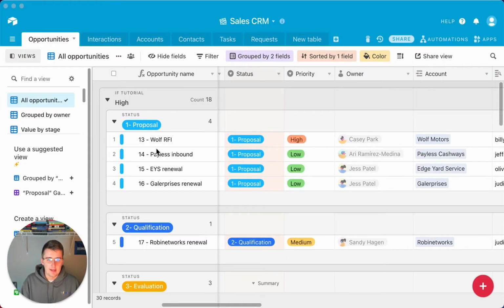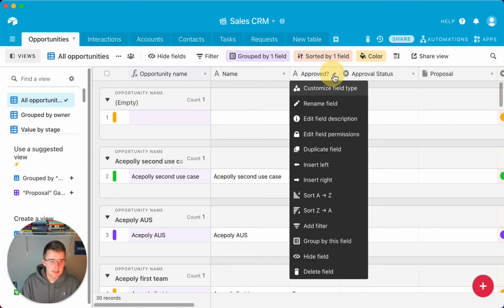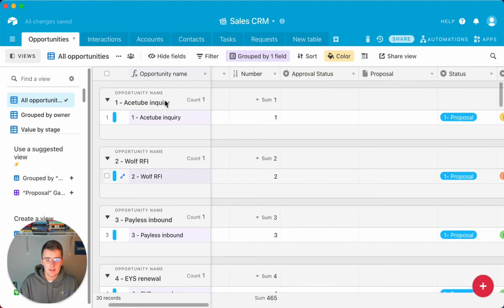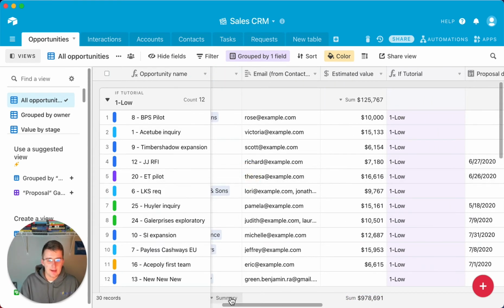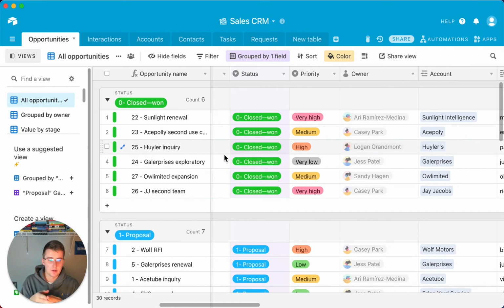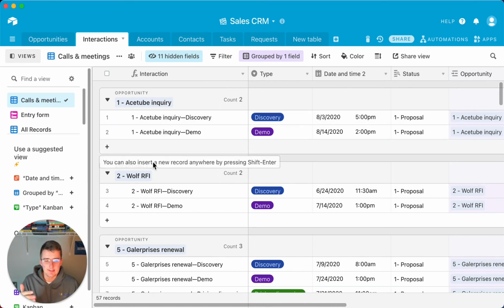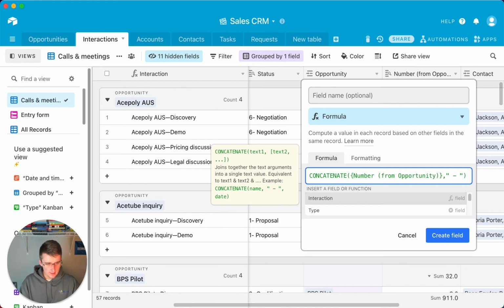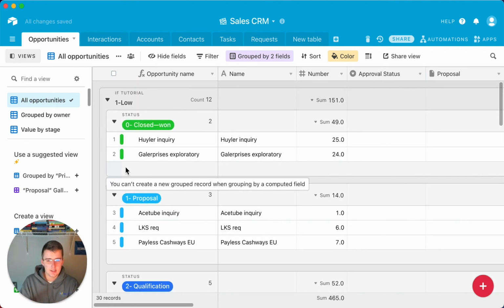How to Sort Groups in Airtable & Order Groups in Airtable (SUPER easy)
In this video you will learn how to sort groups in Airtable and order groups in your Airtable base. If you watch the full video, you will learn how to sort groups by a single select field, how to sort groups by a linked field, as well as how to sort groups by a text string or single line text field. Additionally, at the end of the video I show you how to sort multiple grouped fields in Airtable. I hope you all enjoy and gain value from learning how to sort groups in airtable and order groups in a specific fashion.